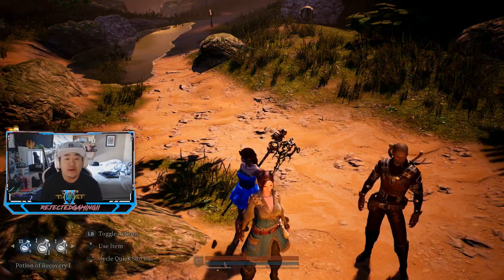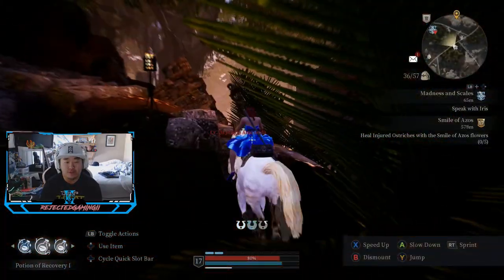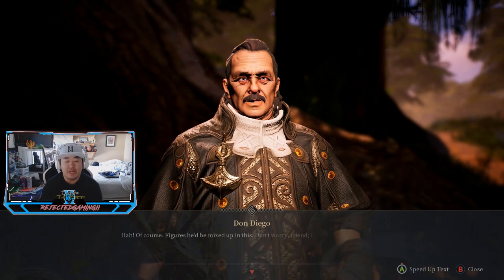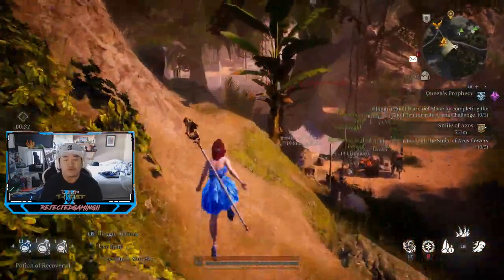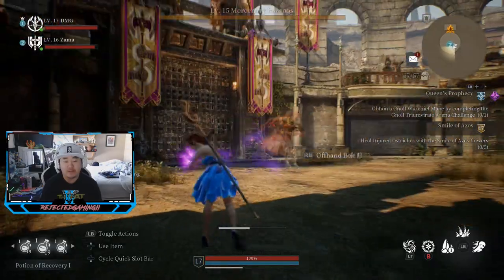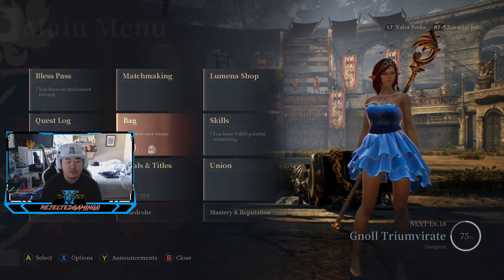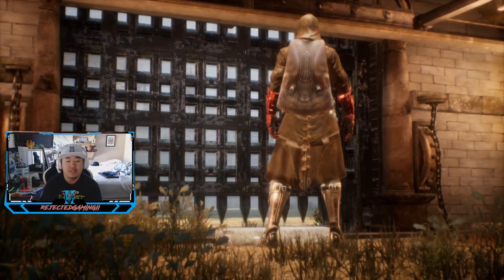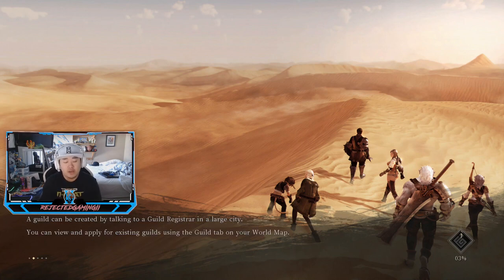Black Flame Warden - Mage (10) | Dark Magician Girl - Bless Unleashed Xbox One X